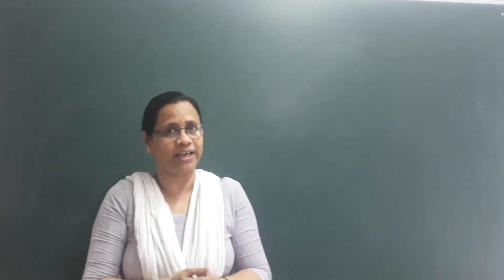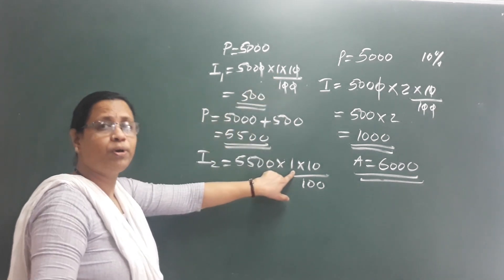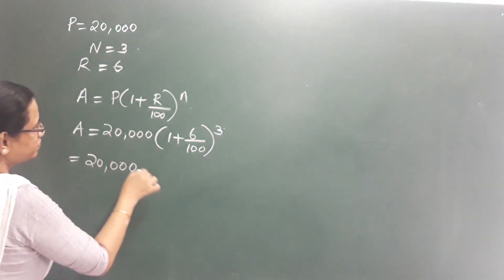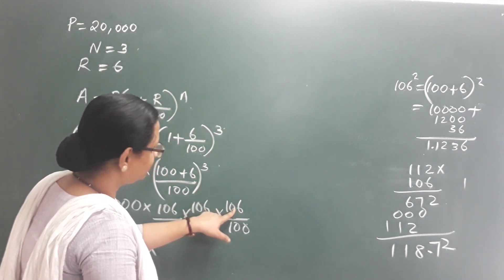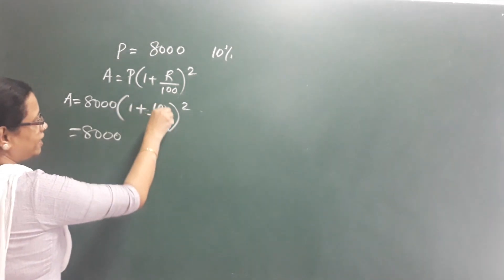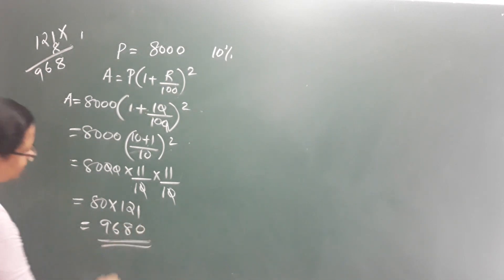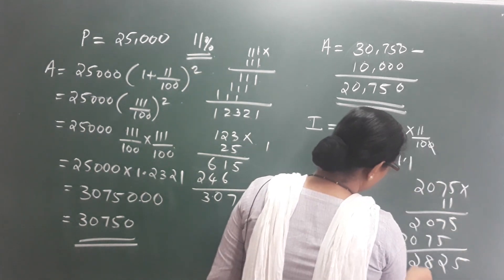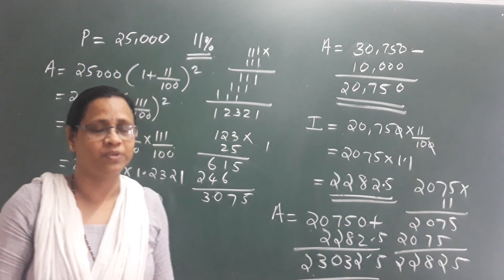Class 8 | Chapter 5 | Money Maths| Part 2 | Kerala Syllabus by Rekha K Kartha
Kerala Syllabus Class-8 Chapter-5 "Money Maths"